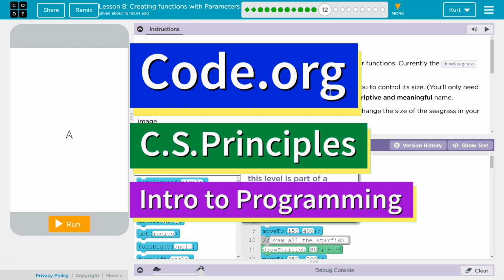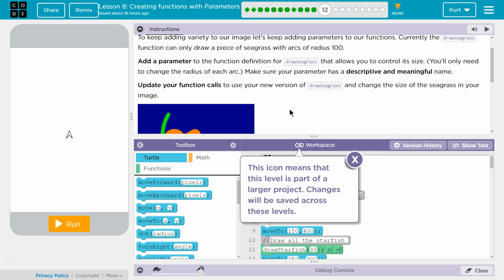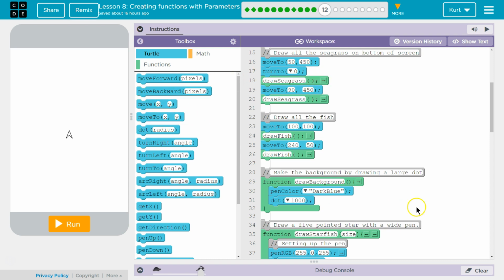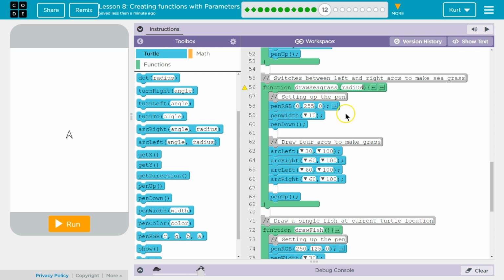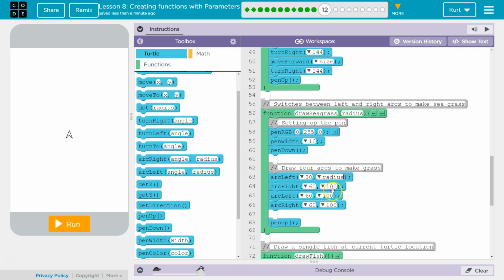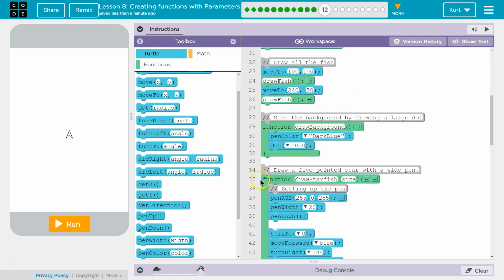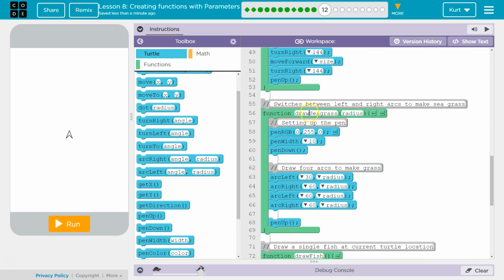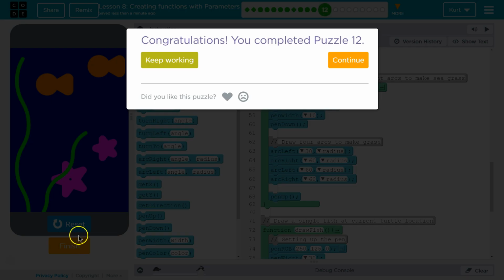Creating Functions with Parameters Lesson 8.12 Tutorial with Answers Code.org CS Principles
Creating Function with Parameters is lesson 8 from Intro to Programming, unit 3 of Code.org's C.S. Principles course, often used in AP Computer Science classrooms. Each part of the course challenges students to accomplish a new task while learning principles of computer science. In this video I walk through step-by-step how to get the right answer for this puzzle. Tutorials for other lessons is linked below.